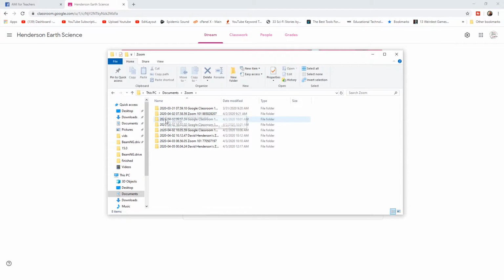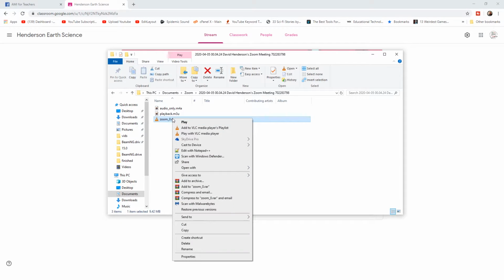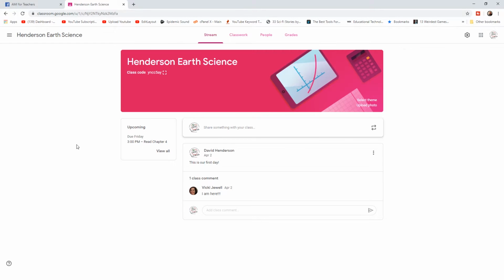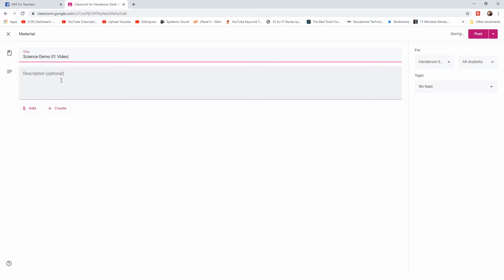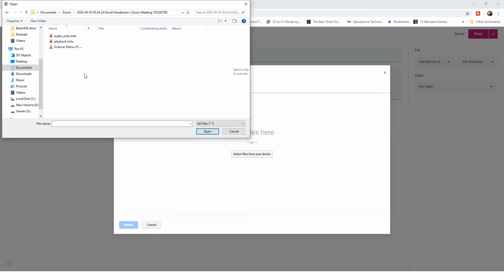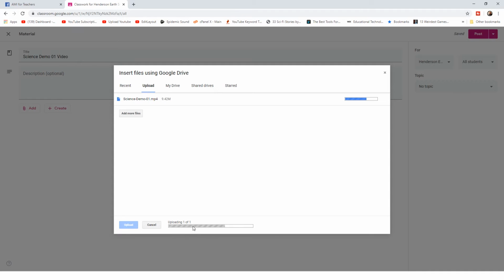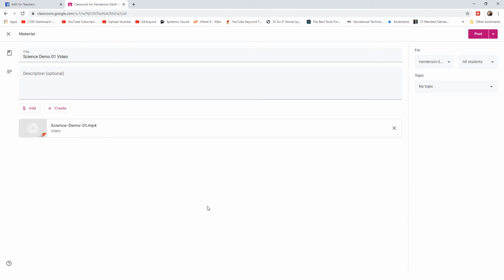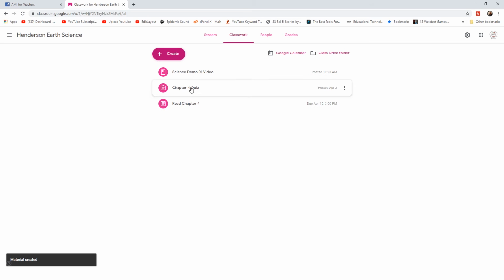Easily Upload Zoom Recordings to Google Classroom!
Heya! Learn how to easily upload your Zoom recordings from your computer to Google Classroom!